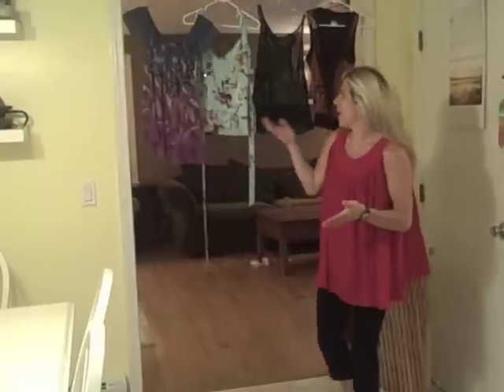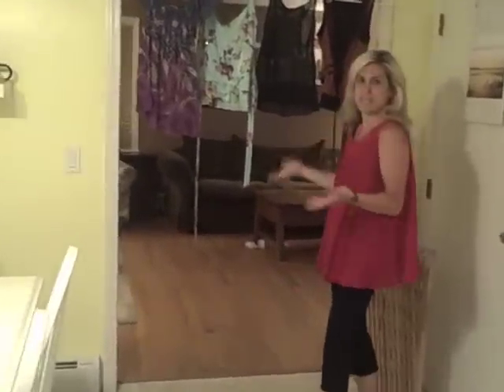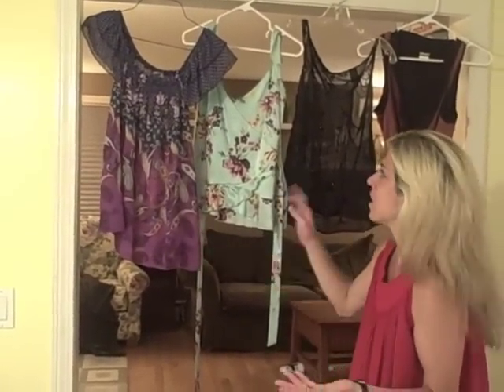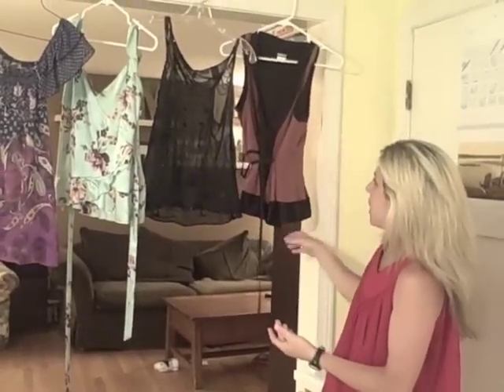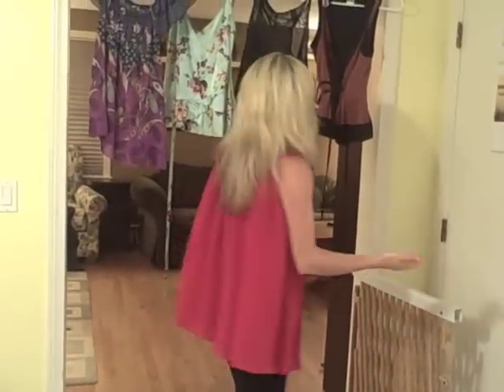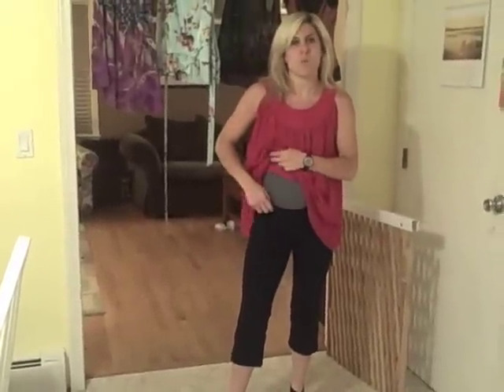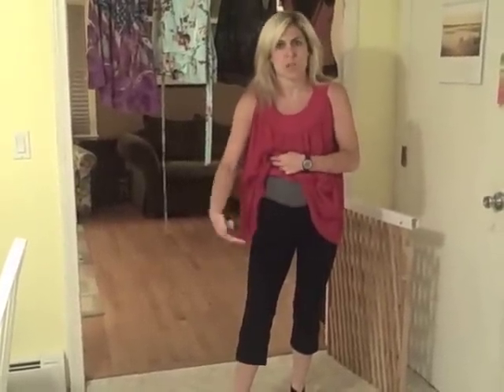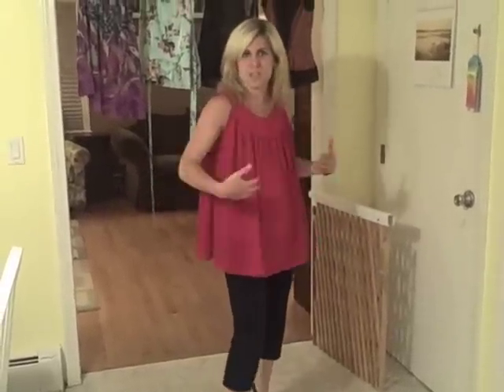BlogHer Fashion Tips - Bring on the dressy tops!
Dressy tops... always safe to go.